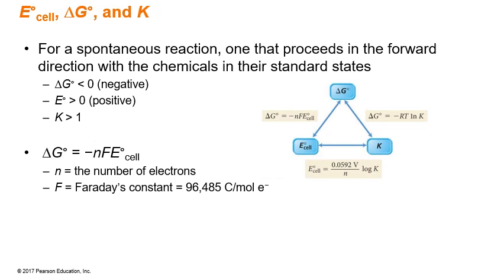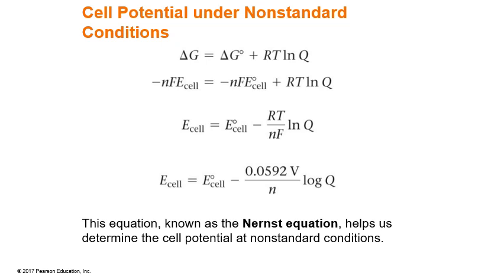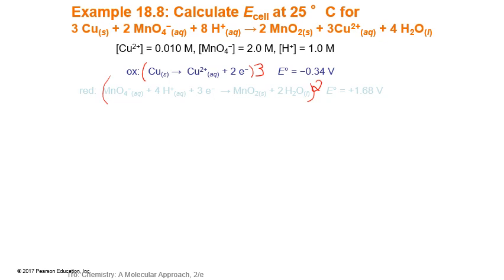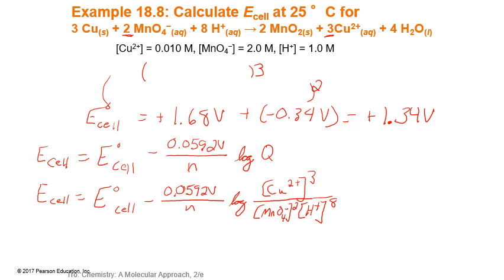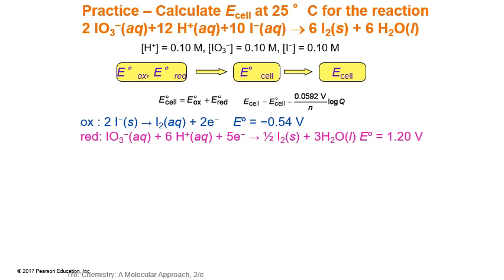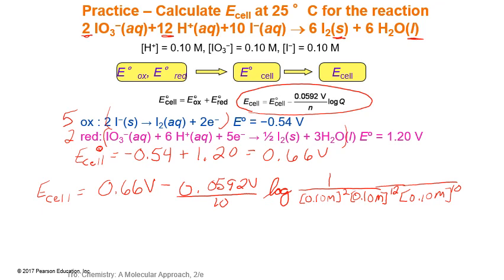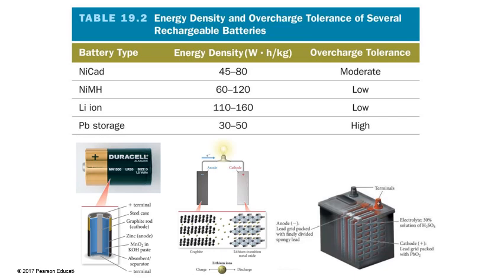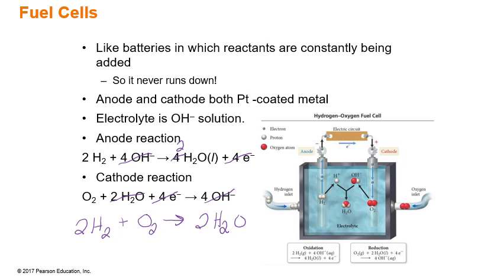Chem 104 - Chapter 19 Video 4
Nernst Equation, Concentration Cells, Batteries and Fuel Cells